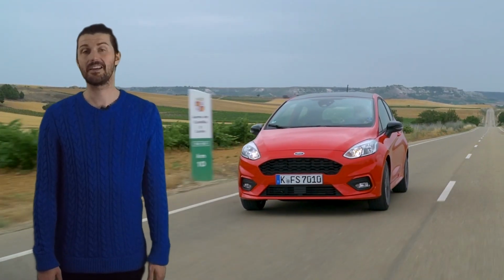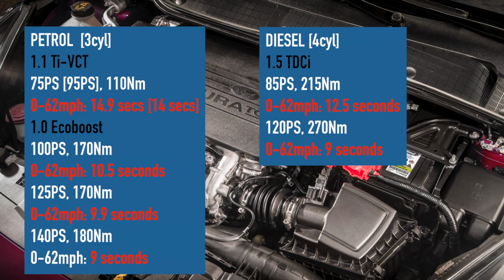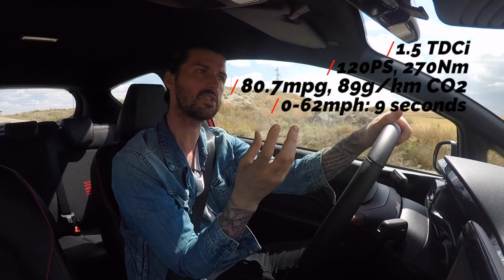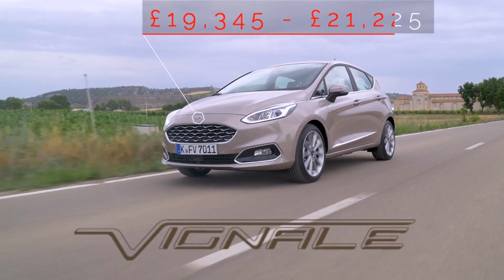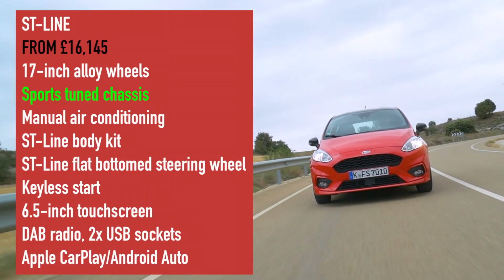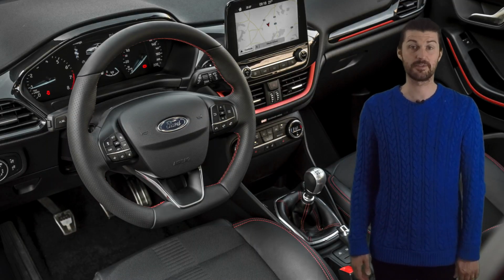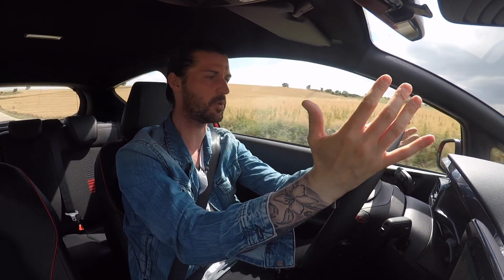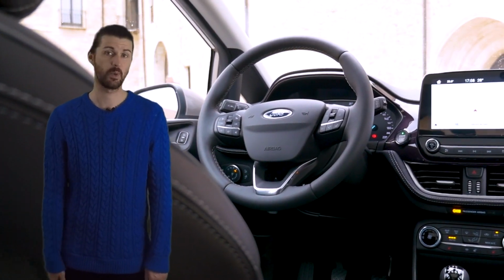Car review in a few | new Ford Fiesta 2018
Here's Ford's new Fiesta - a global superstar that's been the UK's best selling car for the last eight years running. Does this new one retain the magic?

Mark answers that question here in his unique fashion.